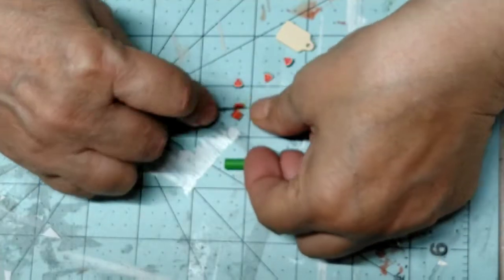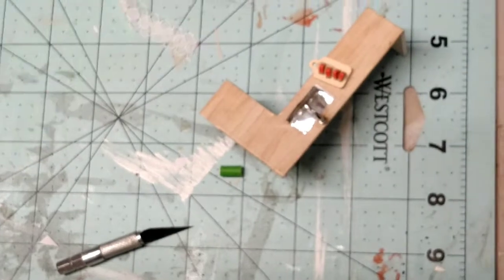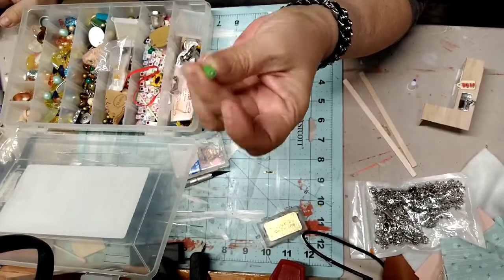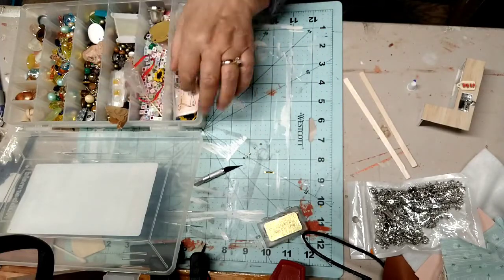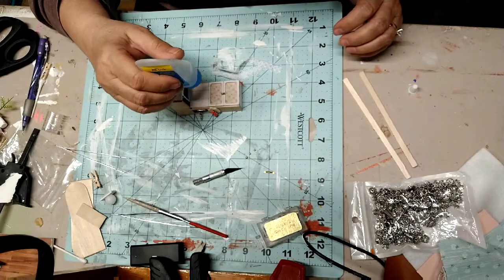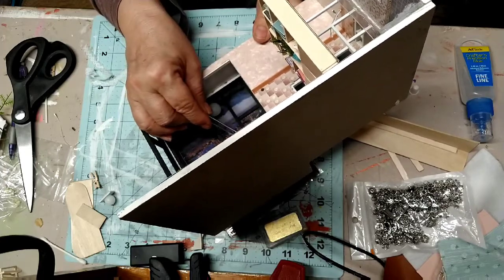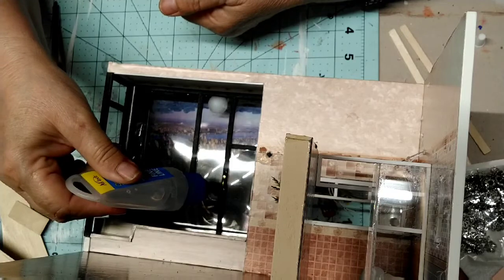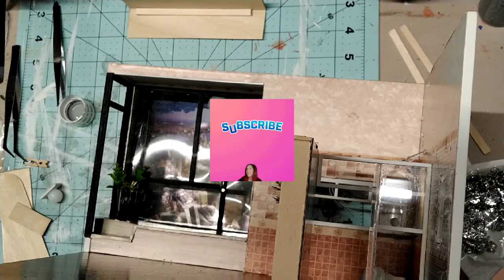Waiting for the time.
I feel so excited about the it!